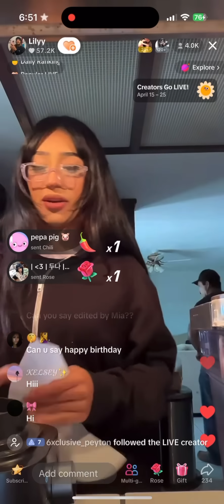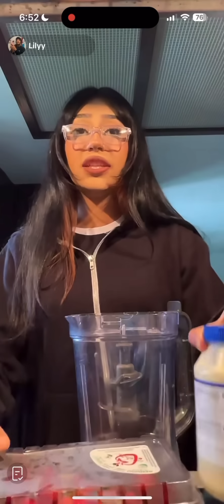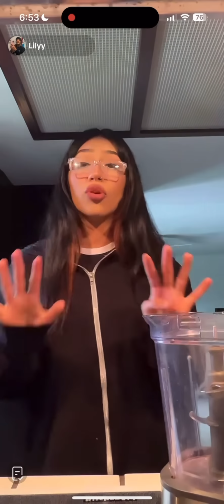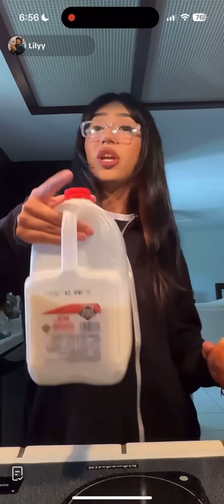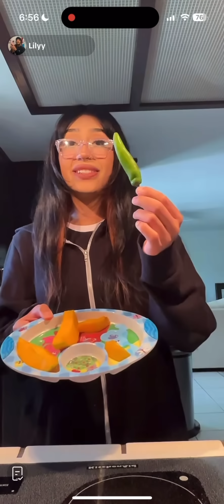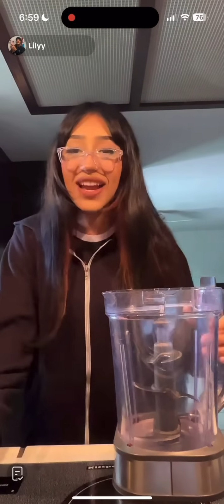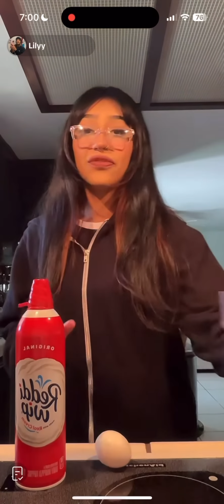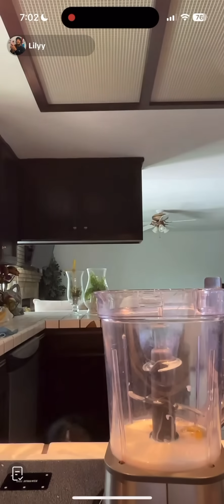gio and Lily’s live 4/18/24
I love you 0x. My TikTok and insta DMs are open if you need to vent 🤍

Socials:
Main TikTok acc: mostdefnotaly_

NOT MY SONGS DONT COPYRIGHT ME.